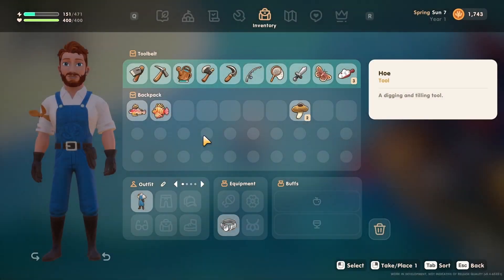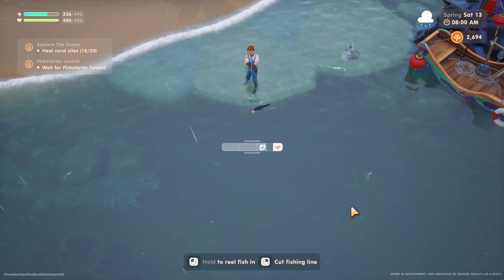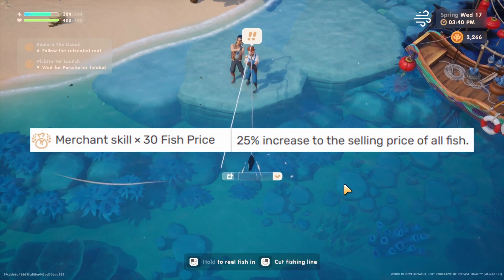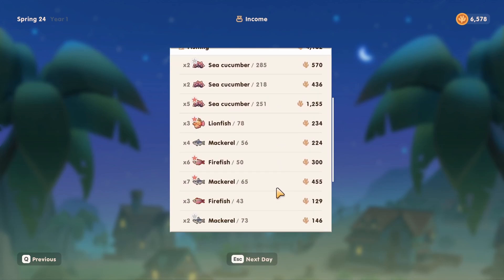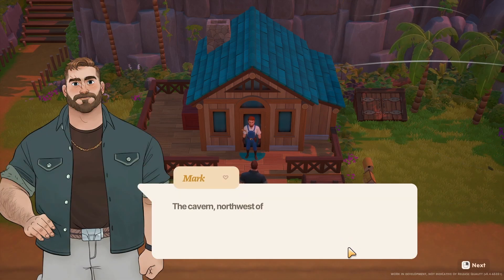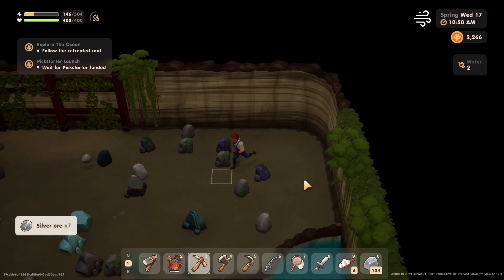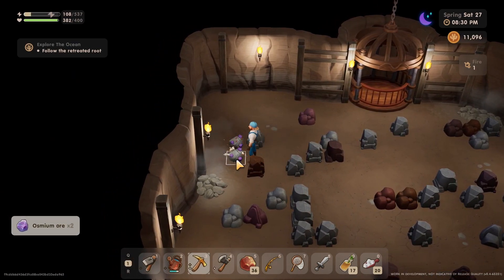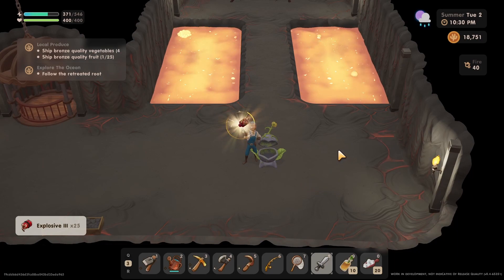Early Game Money Tips | Get Rich Quick in Coral Island!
Hey Friends! Are you struggling to get a good amount of money in your first Spring? Want to buy that backpack upgrade, animals or clothing? I have a method of getting a ton of money very early on to help you setup for success! I earned 32,000 gold in ONE day in my 1st Spring